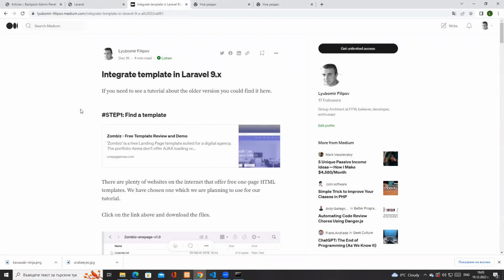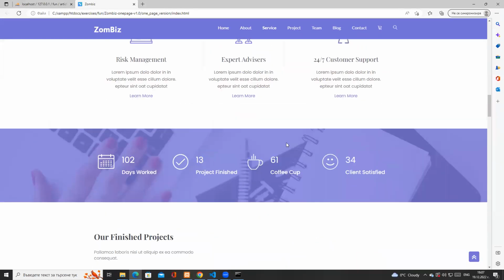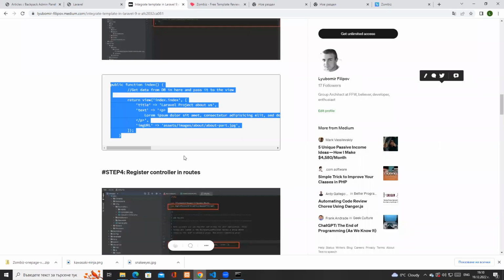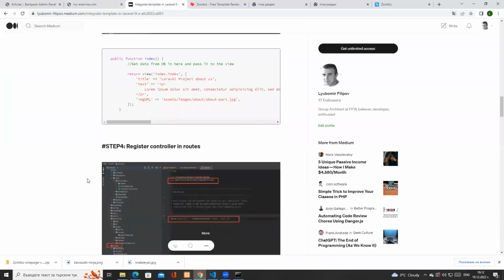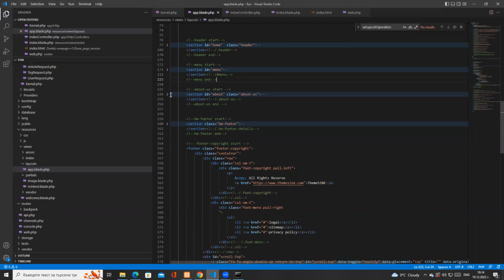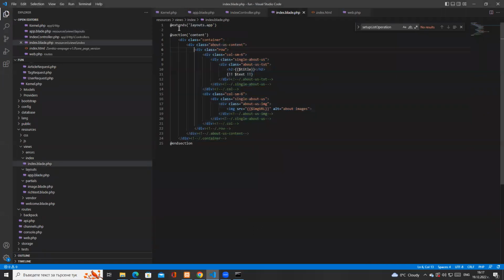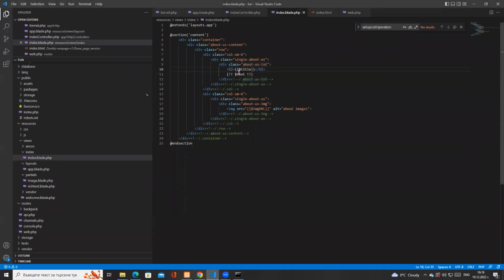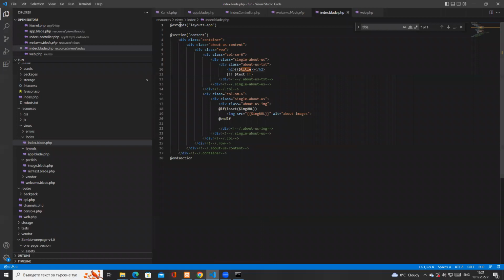Integrate template in Laravel 9.x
How to integrate one page template in Laravel